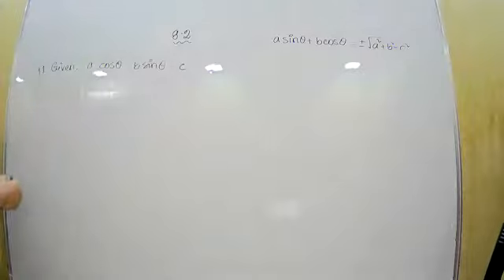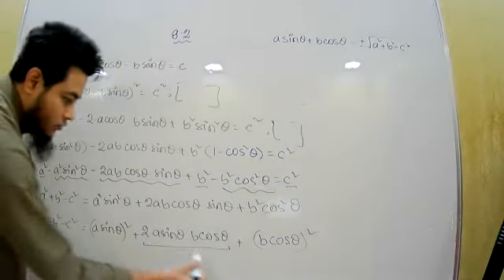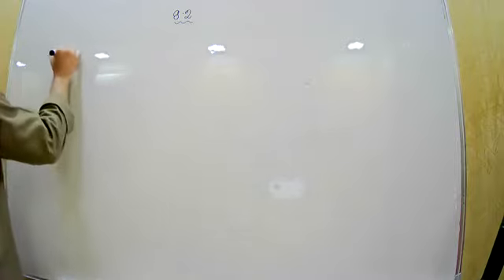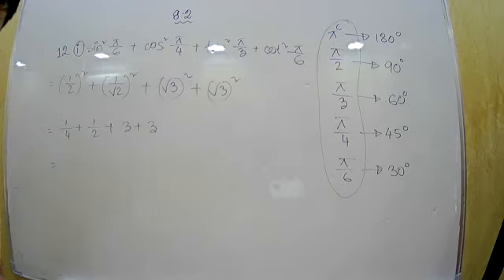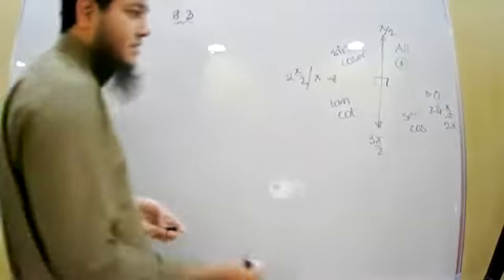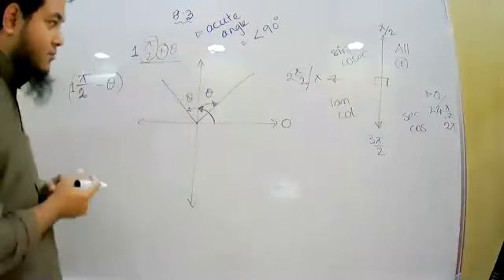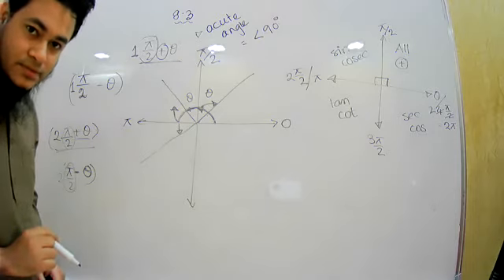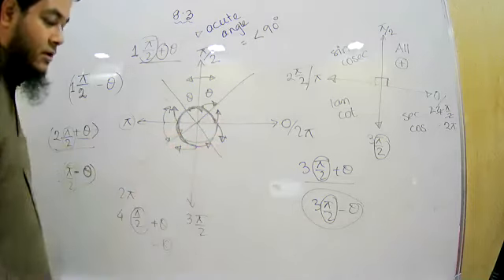41.Gr.10-HM-Trigonometry 8.2 (11, 12), 8.3 (angles in quadrants)-15.04.2021